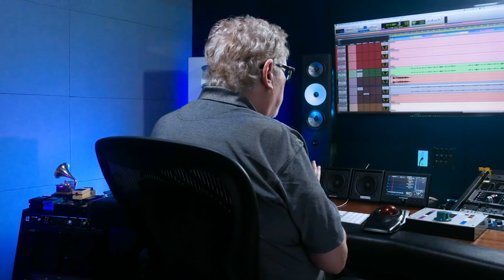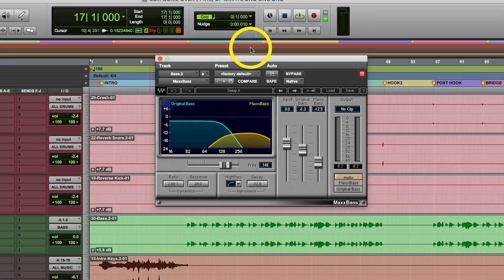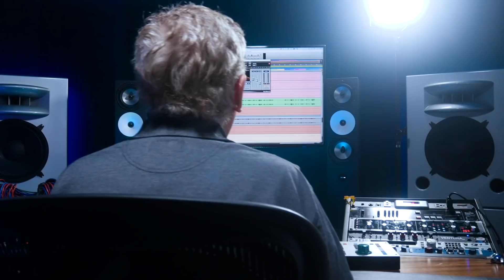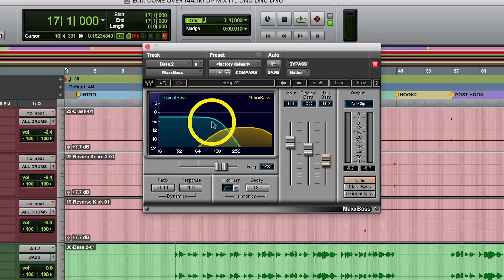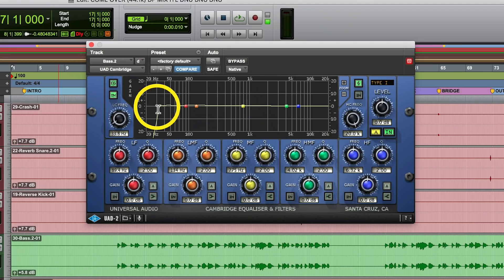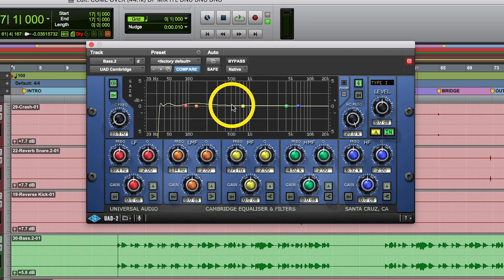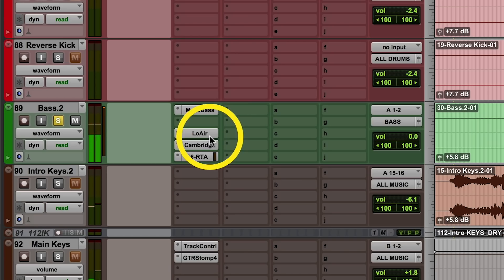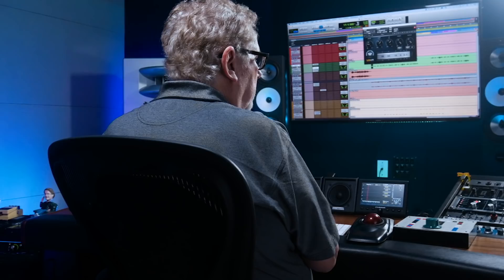Mixing Bass For Small Speakers - Into The Lair #217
Dave is sharing some of his latest tips and techniques for mixing bass for smaller speakers.